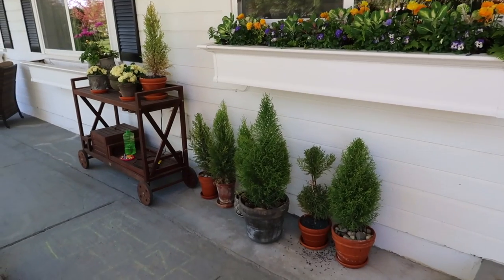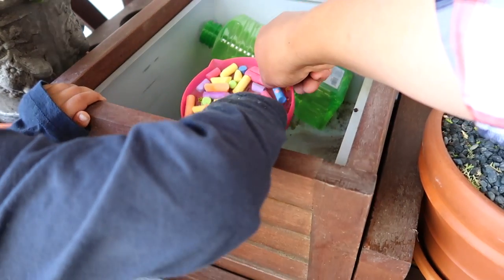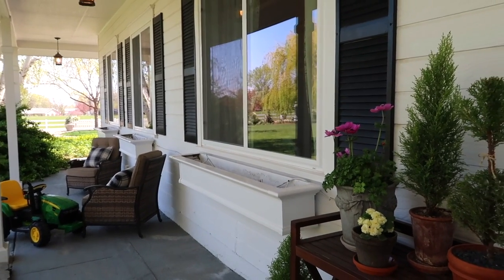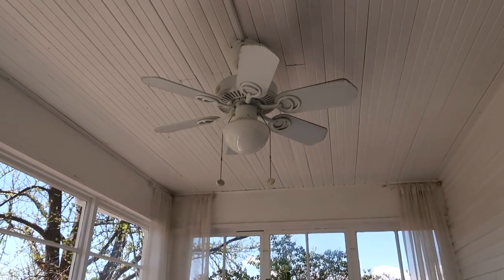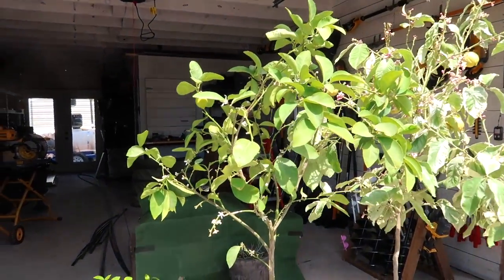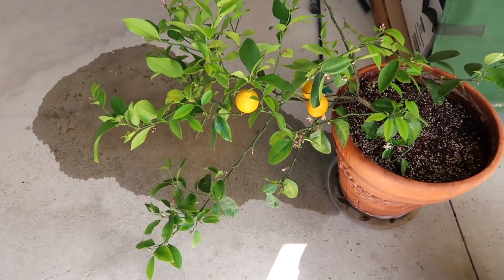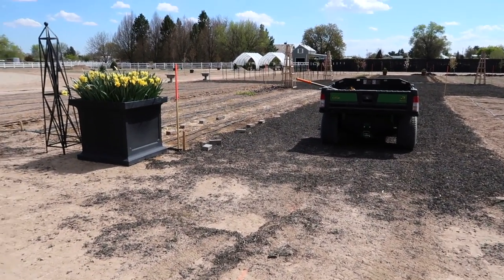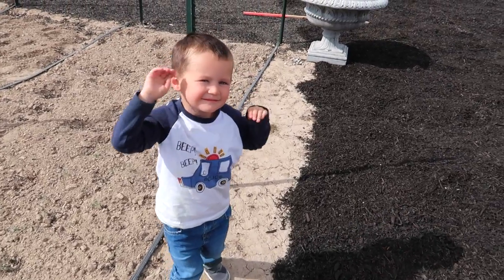Moving the Lemon Cypress, Treating Scale on Citrus & Mulching in The Wind! 😆🌪💪 // Garden Answer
All Seasons Horticultural and Dormant Spray Oil

🌿MAILING ADDRESS🌿
Garden Answer
580 S Oregon St